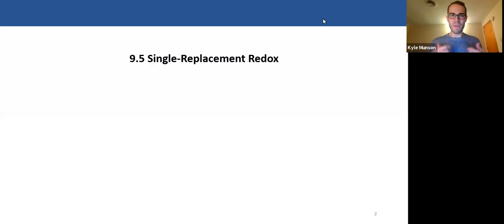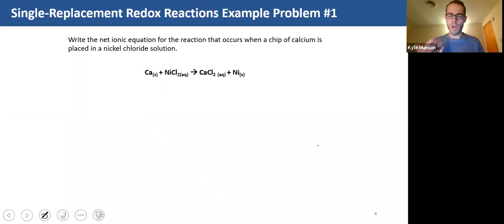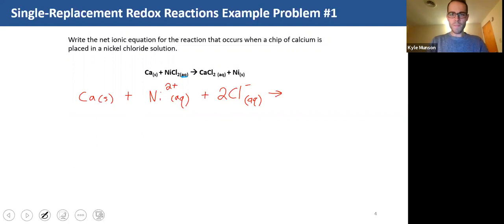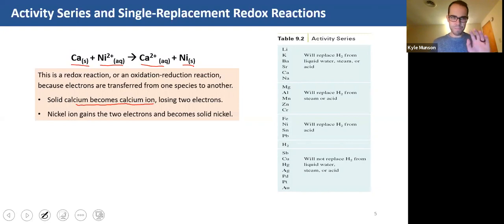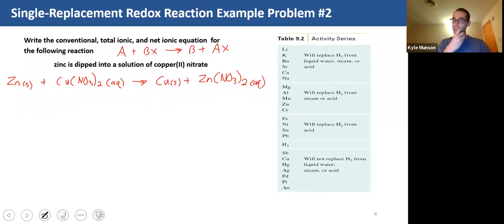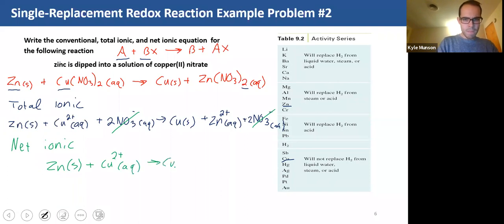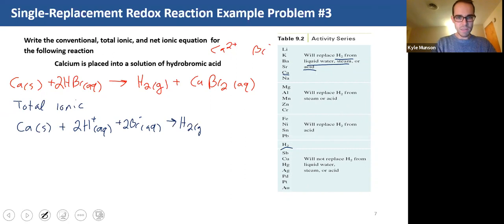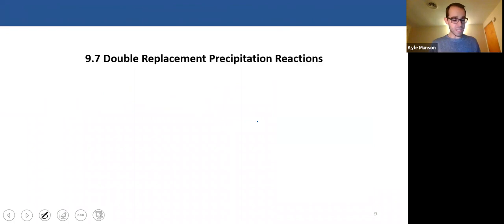Chapter 9.5: Single Replacement Redox Reactions